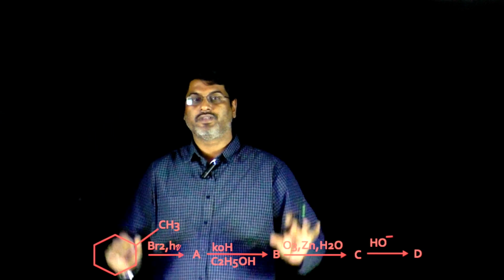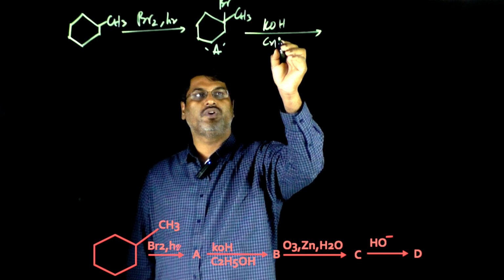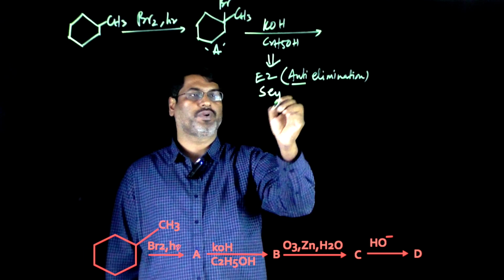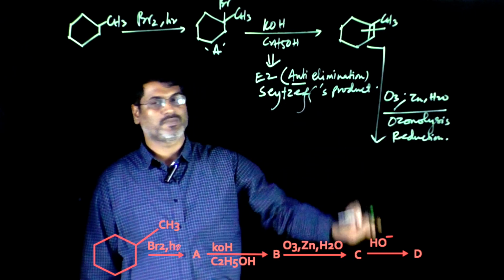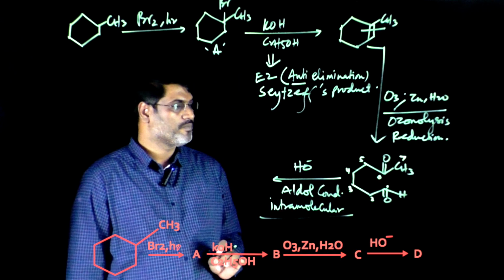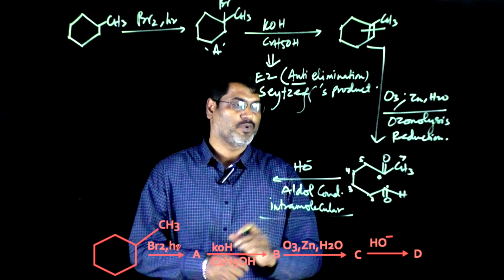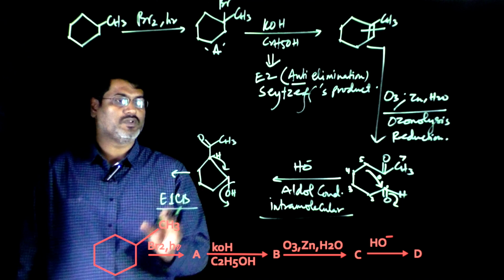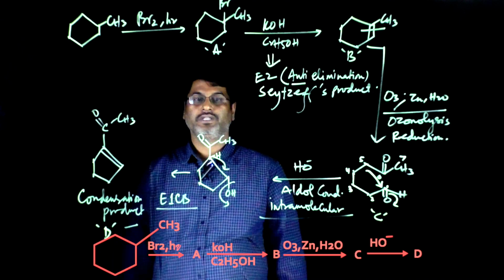Application of Aldol condensation | IIT JEE Chemistry BY DK Jha